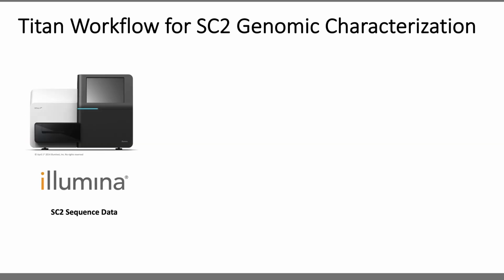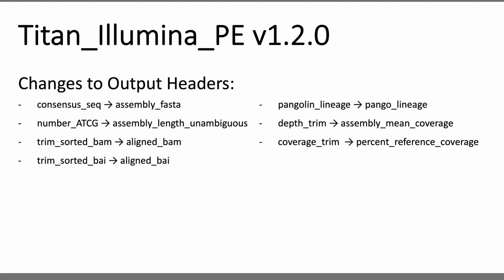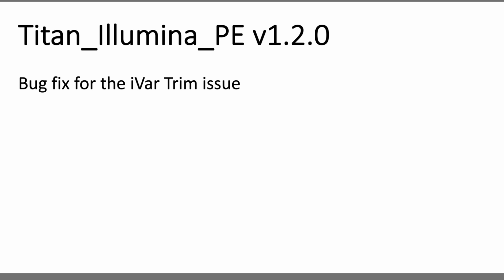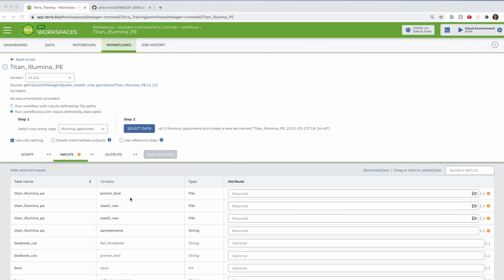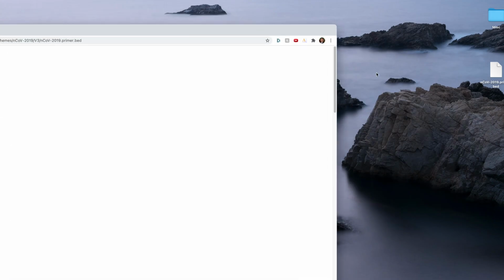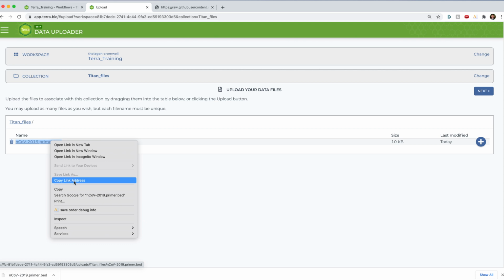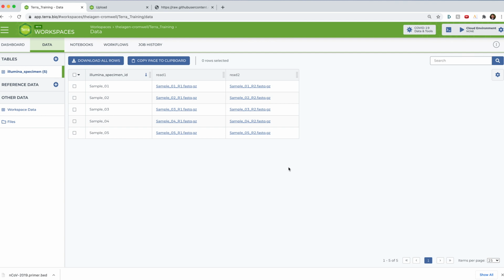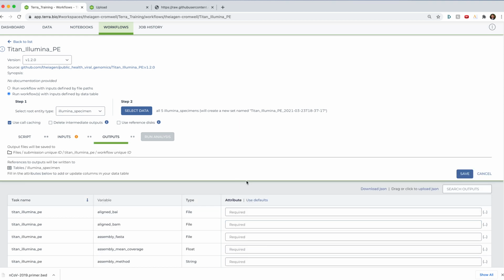Titan Illumina PE v1.2.0 Updates and Walkthrough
This video walks users through the latest updates to the Titan workflows for SARS-CoV-2 analysis.  In particular, the ivar container has been updated to use an external bed file.